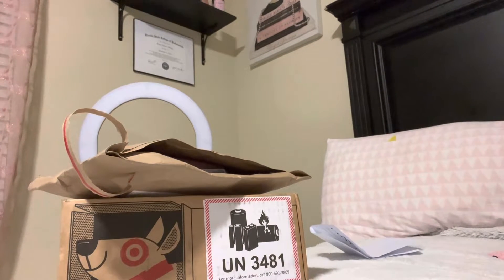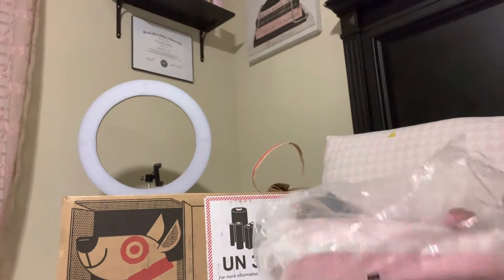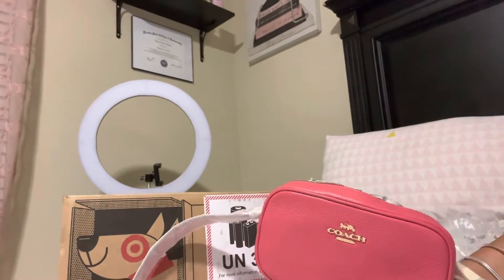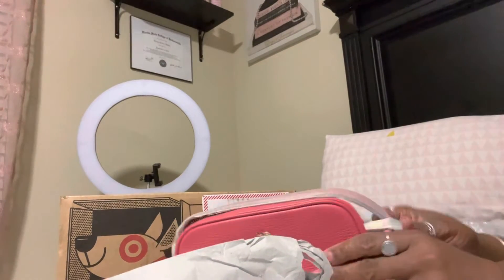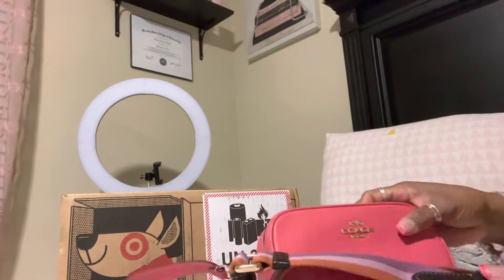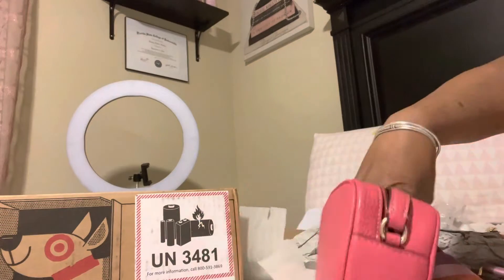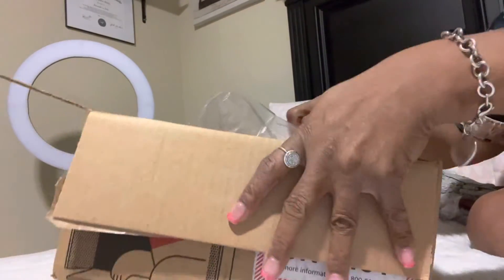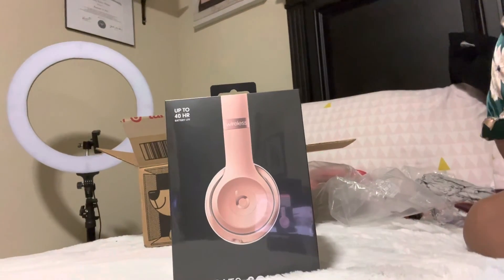October 19, 2022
Pre
Birthday gifts